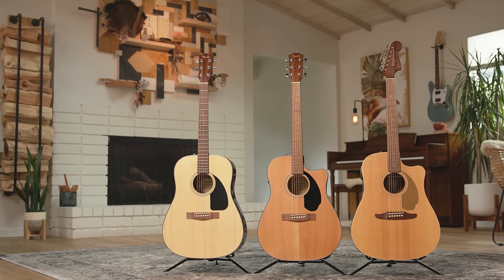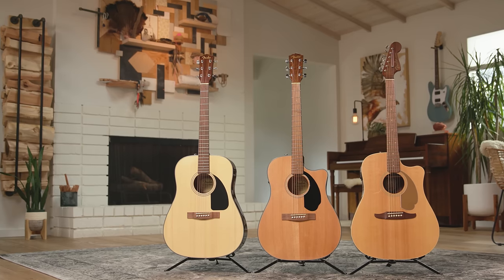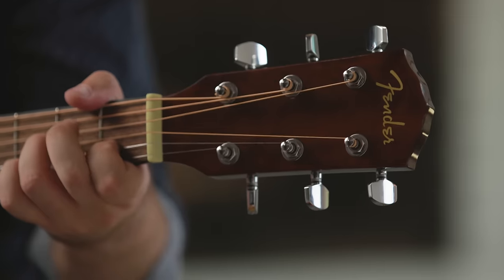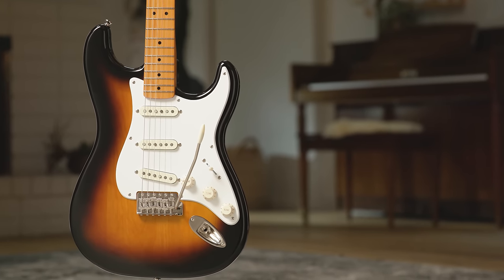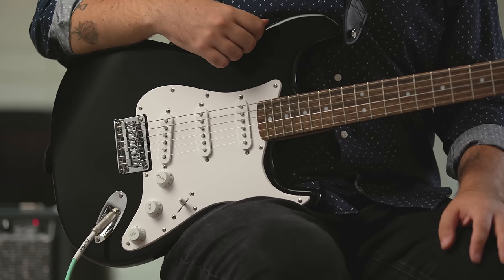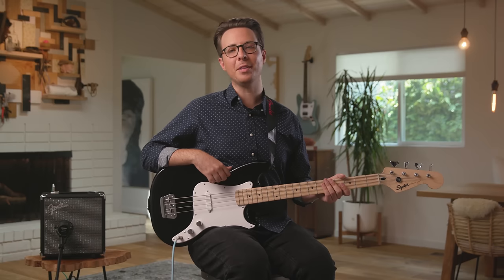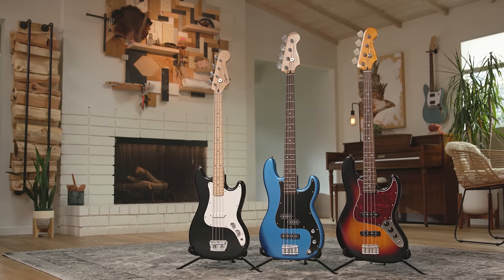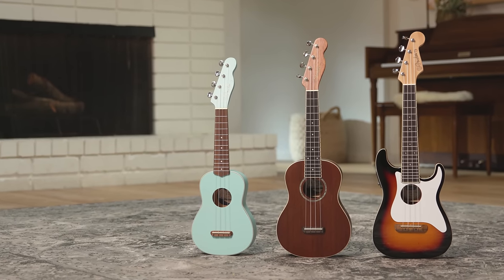Which Instrument Is Right For You? | Acoustic Guitar, Electric Guitar, Bass, Ukulele | Fender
Learning to play an instrument is an exciting, lifelong journey. The first step on that journey is deciding which instrument you want to play. Among string instruments, new players may find themselves gravitating to the rich tones of acoustic guitar, the loud rush of an electric guitar, the pulsing rumble of an electric bass guitar, or the mellow sound of a ukulele. Fender’s Scott Goldbaum breaks down some of the choices available to new players. In this video, you’ll be able to see (and hear) three of Fender’s best choices for beginners for bass, ukulele, acoustic, and electric guitar. You’ll learn more about the features of each of these instruments -- from pickups and tone controls on electric guitars to For over 75 years, Fender has had a reputation for crafting some of the finest instruments for musicians of all ages and skill levels. We don’t just make guitars. We make players.

Intro 0:00
Recommended Fender Acoustic guitars for beginners 1:10
Recommended Fender Electric guitars for beginners 2:31
Recommended Fender Bass guitars for beginners 4:09
Recommended Fender Ukuleles guitars for beginners 5:00

Not sure which instrument is right for you? Take our quiz and find your Fender:

Check out Fender’s New Players Guide to get tips for beginners and take a deeper dive into the world of acoustic and electric guitars, bass, and ukulele:

Sign up for your FREE 7-day trial of Fender Play, the customizable online learning platform for guitar, bass and ukulele. No Credit Card Required